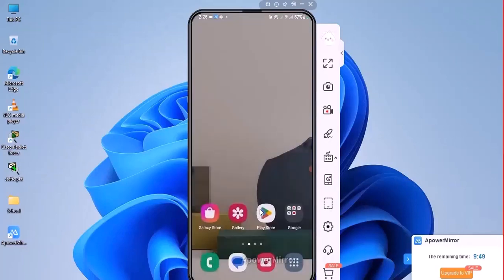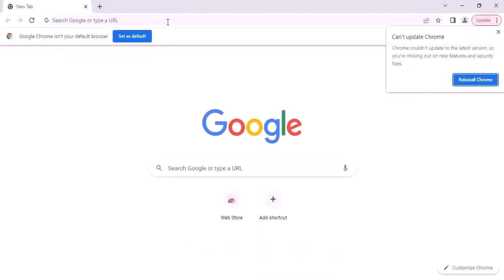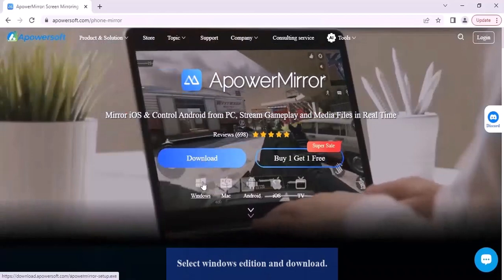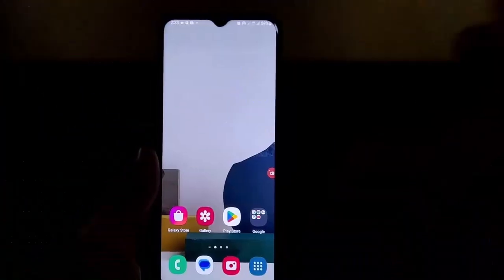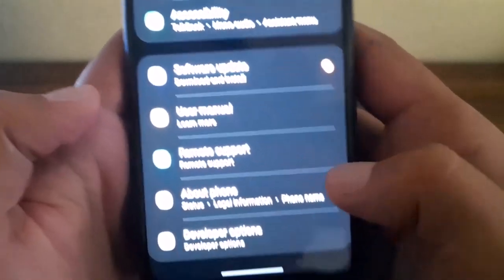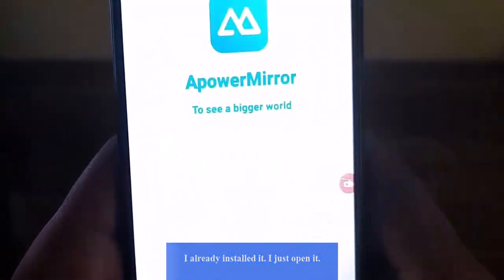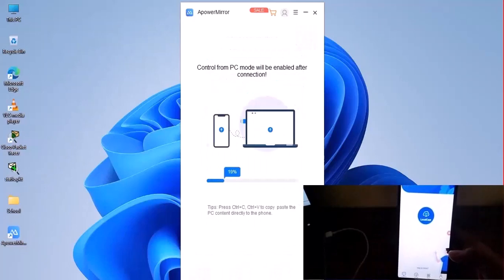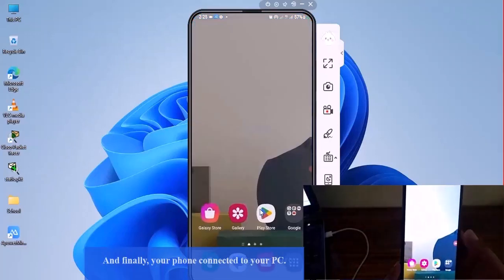How to Use Phone Screen Sharing. Free and Easy Access to Phone | Apowermirror App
In this video I will explain how to access and control your phone from PC. ApowerMirror is a free screen sharing software that enables flawless mirroring of mobile device defenses onto PC. Share phone screen, this operation offers effective and high-quality screen mirroring for both iOS and Android bias. Phone Screen mirroring android to pc, druggies can painlessly partake in their mobile defenses wirelessly, allowing for accessible donations, gaming, videotape streaming, and more directly on their PC. Whether Screen casting software for professional donations or particular entertainment, Screen mirroring app for PC provides a dependable and stoner-friendly platform for enhancing productivity and enjoyment through screen sharing on PC."